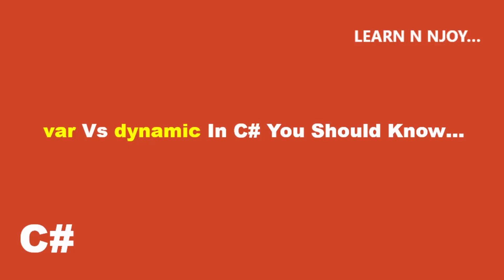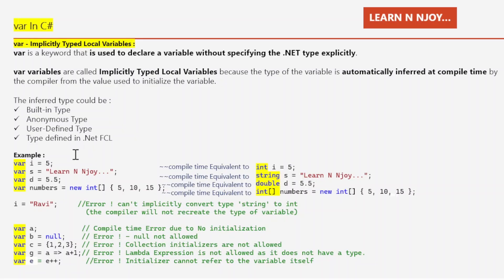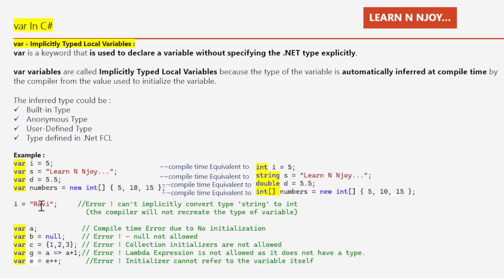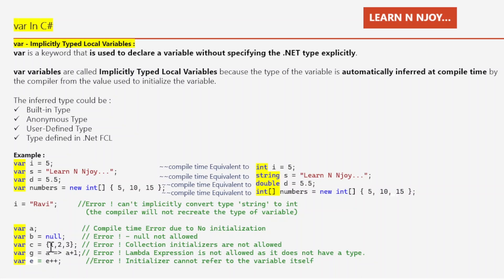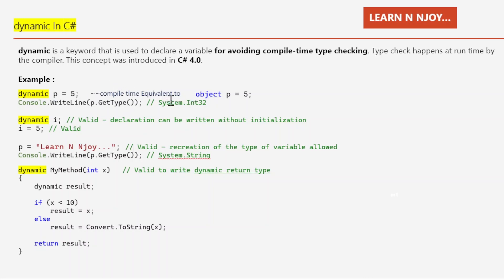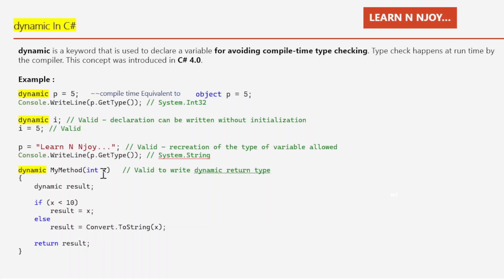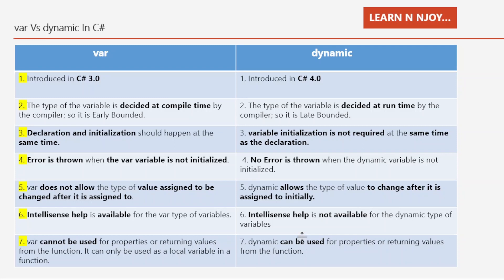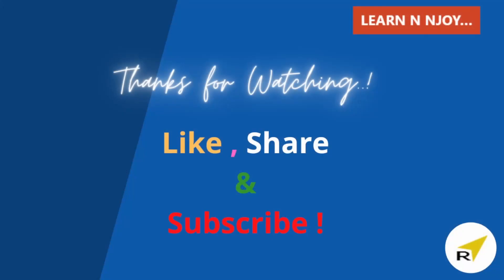var Vs dynamic In C# You Should Know… | Learn N Njoy...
Want to Learn about C# var vs dynamic? Today I am sharing exactly what  C#  var  and dynamic are and how and when to use them in a program.

- var keyword in C# with example
- dynamic keyword in C# with example
- Difference between var and dynamic Keywords in C#

3 Main Serialization Technologies In C# .NET (Part #1)| Data Contract Serialization
Awesome improvement in string literals in C#11 - Raw string Literals:
6 Special Operators in C# you should know ( ?

var Vs dynamic In C# You Should Know… , Learn N Njoy..., Implicitly Typed Local Variables in c#, dynamic type in c#,
c# var, c# dynamic, difference between var and dynamic in c#,  compile-time checking in c#, run-time checking in c#,
c#, learn c#, c# videos, c# for beginners, c# basics, c# advanced, .net, .net core , Intellisense help for var in visual studio,
var in c# 3.0 , dynamic in c# 4.0, var keyword in c#, dynamic keyword in c#, Var vs Dynamic in C#, learn n njoy...